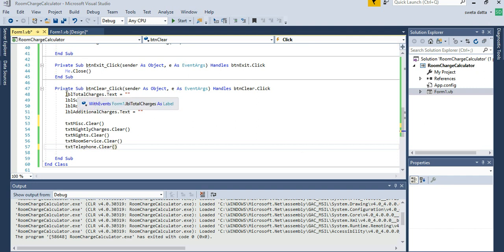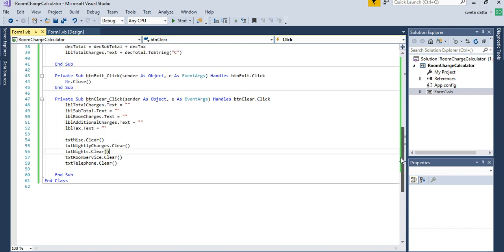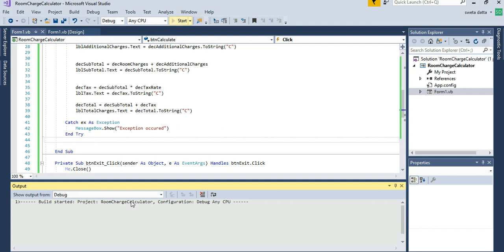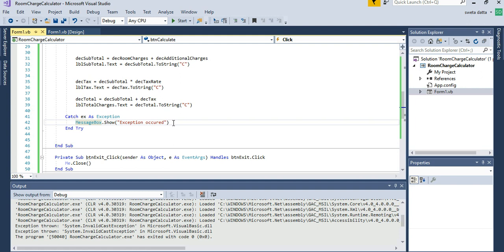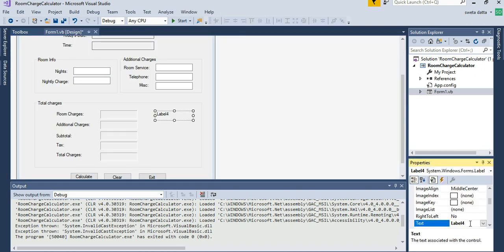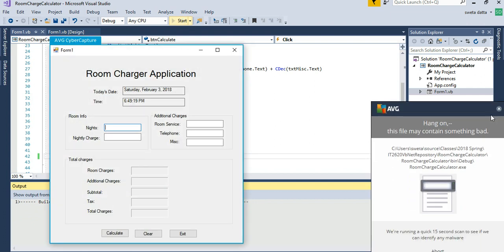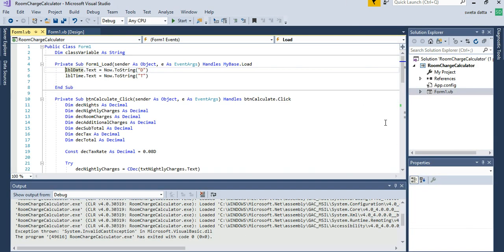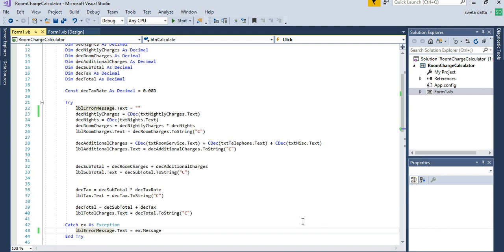IT2620 VB Chapter 3 Video 4